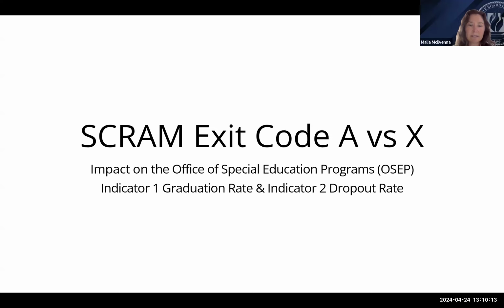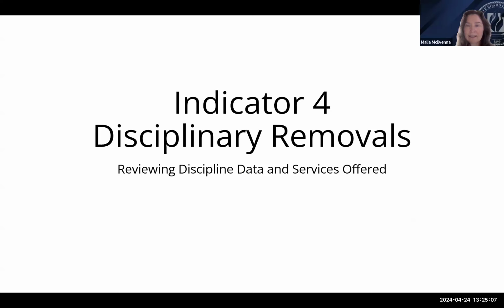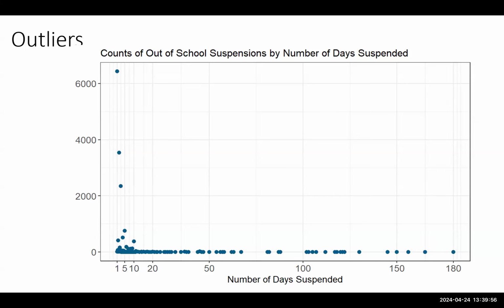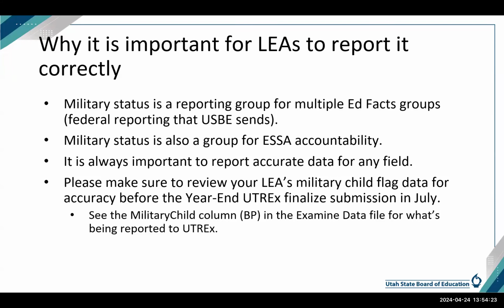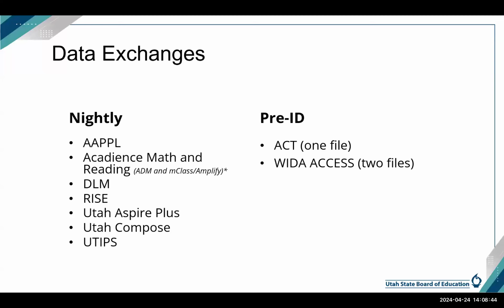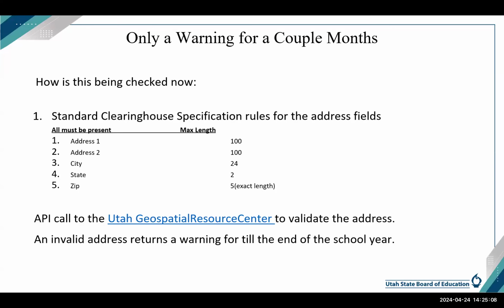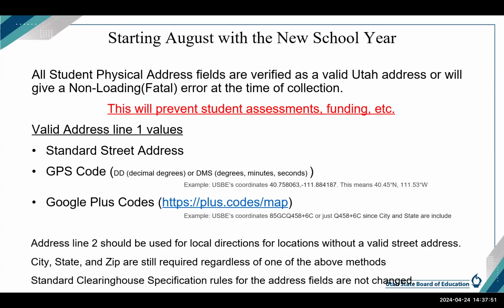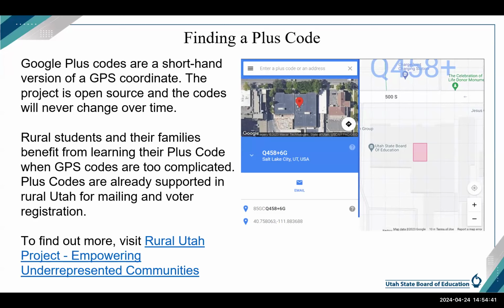2024 USBE Data Conference Session 3